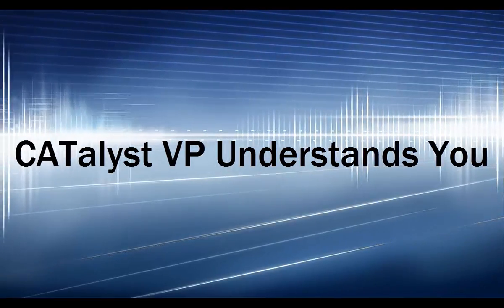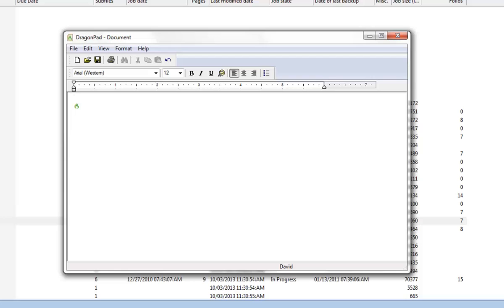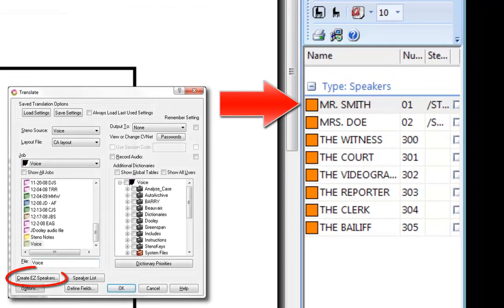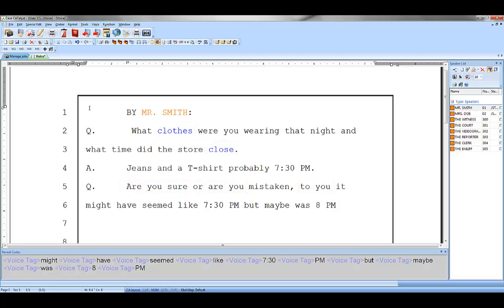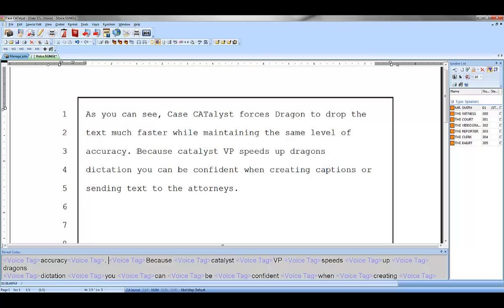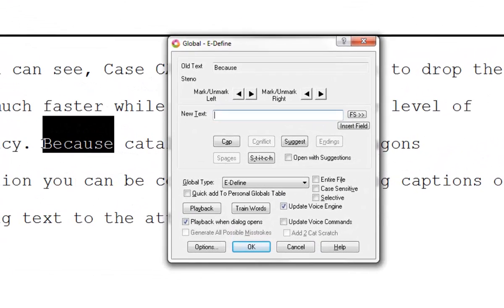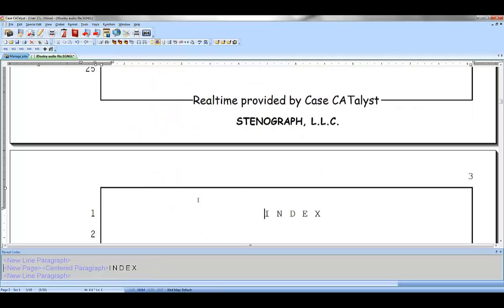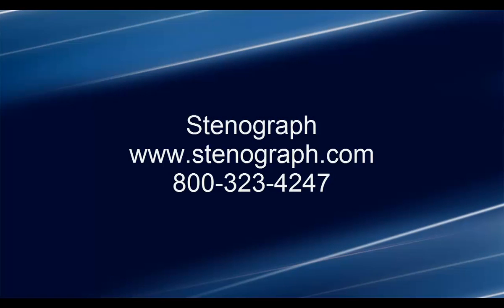CATalyst Training: VP Understands You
Discover how CATalyst VP improves your voice writing and transcript creation.